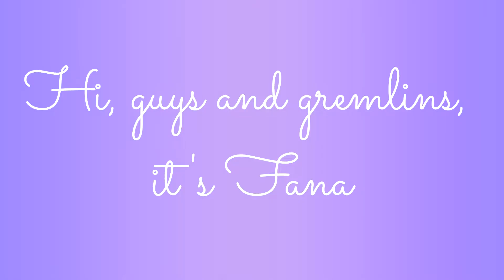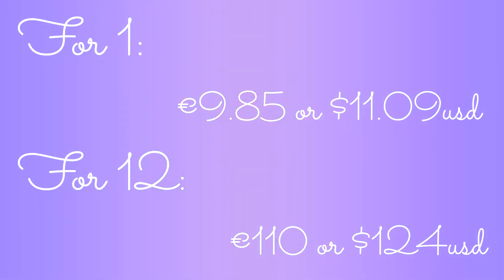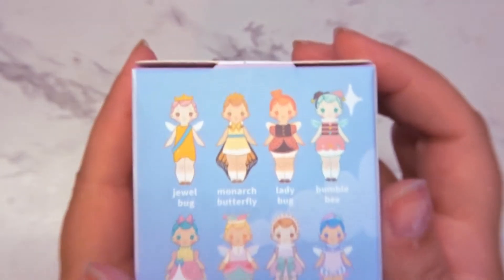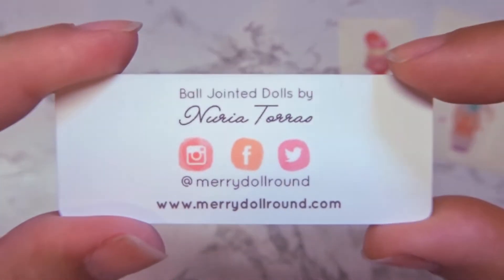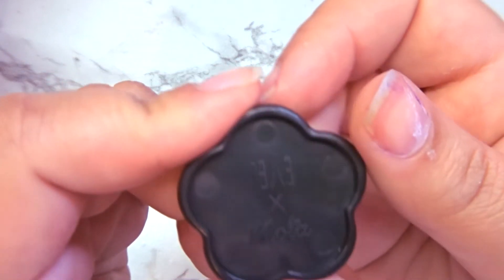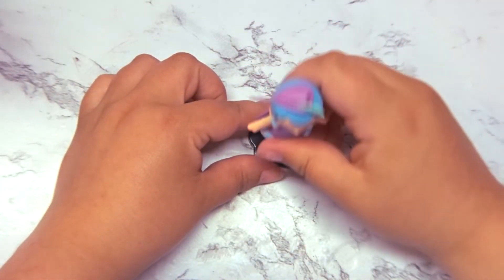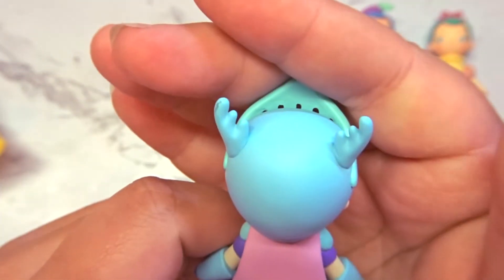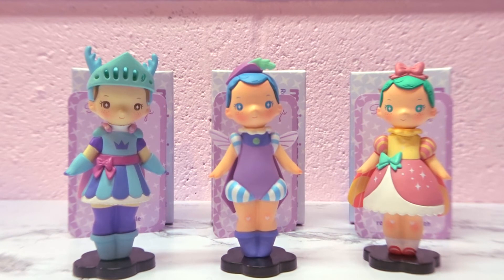Moi Moi Mota Blind Box Unboxing! || Royal Bugs Collection Vinyl Doll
This was so much fun to do! I've been waiting for these little cuties for months now and they are finally here.

Keep your eyes out; I just finished the finding fantasy winner doll and have four others ones that I have been working on and filming at the same time (lord help me)

Which Royal Bug do you wish you could have?

Have a phenomenal day and keep being extraordinary!
See you soon, my little gremlins!
~Fana